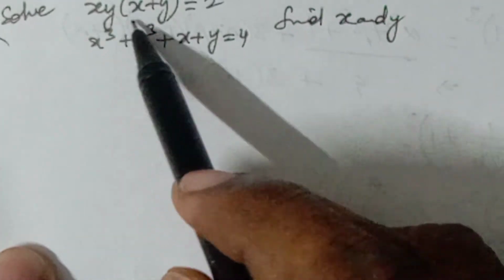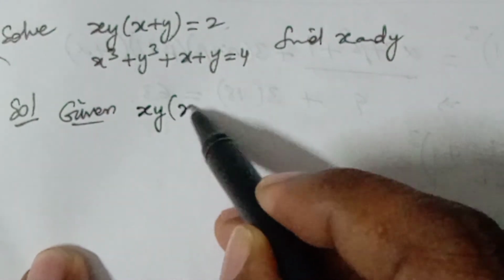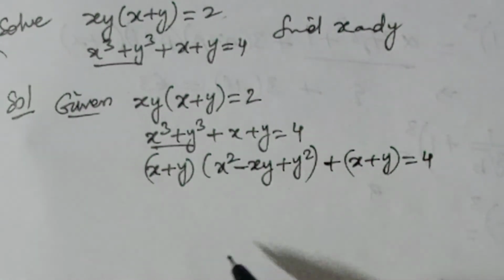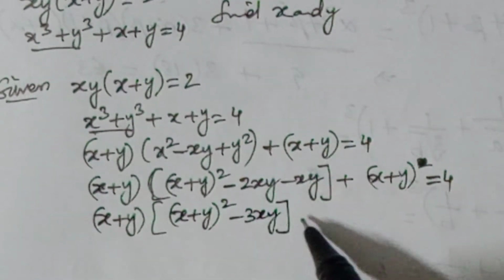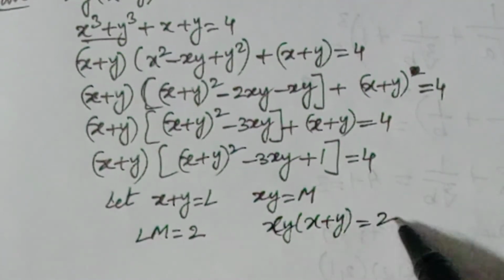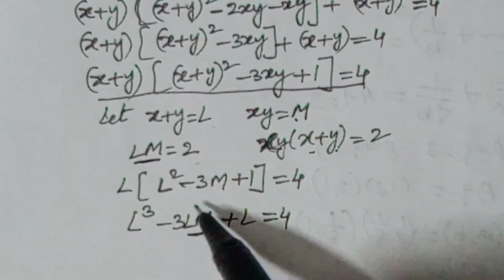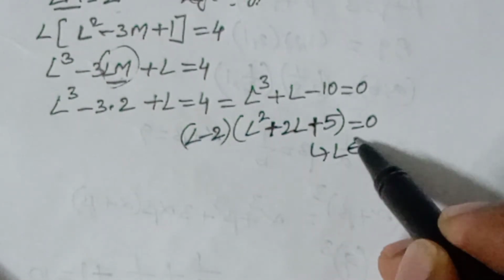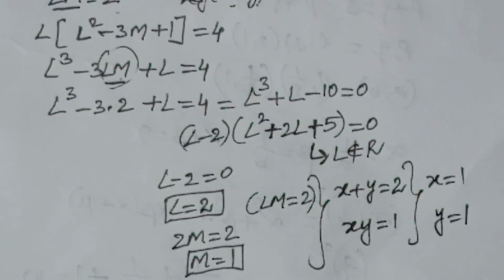Math Olympiad Questions|Solve a Nice Algebra Problem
Math Olympiad Questions|Solve a Nice Algebra Problem|‎@AyaansEasyMath

OlympiadExam
Math olympics
olympiad exam
math olympiada
British Math olympiad
olympics math
olympics mathematics
mathcounts
math at work
Exponential equation
Linear equation
Radical equation

Thankyou,
Ayaan sir
yourever

UCnEHtO0JF9SsuoLyAmz6fa